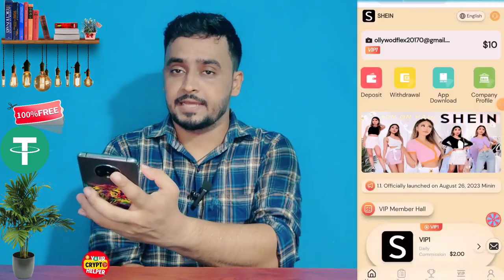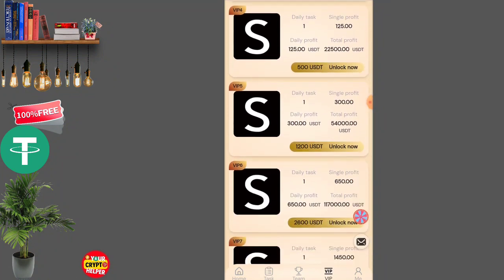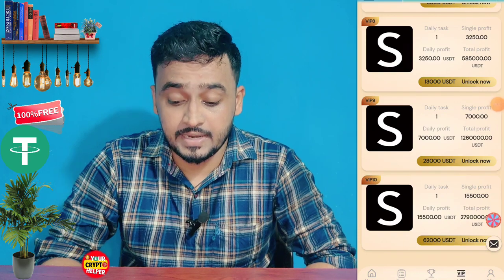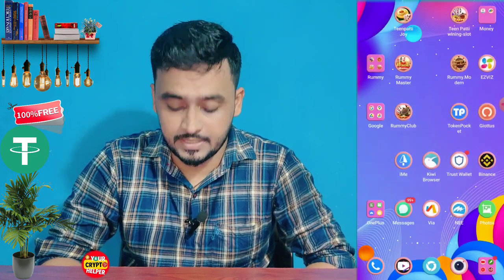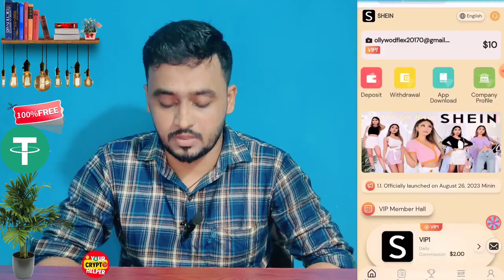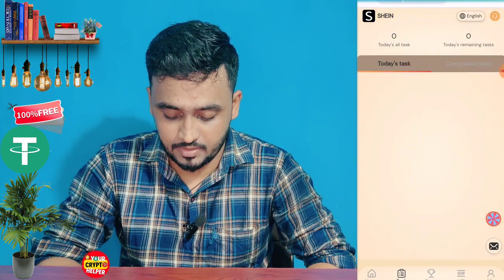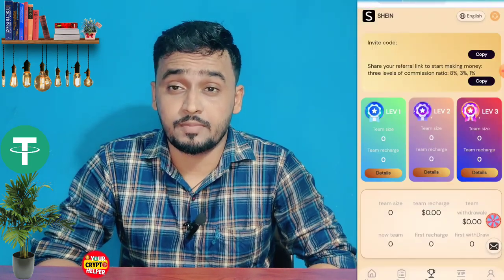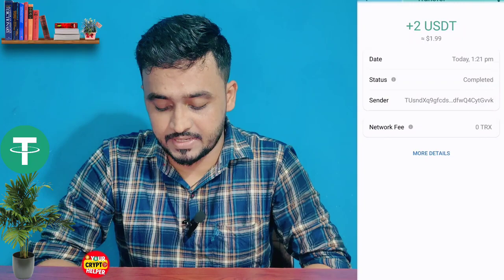🔥New Usdt Earning Site || Usd Mining Site 2023 Without Investment || Usdt Earning Website✨free usdt🤑